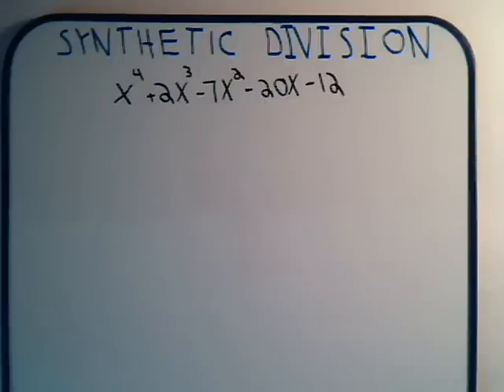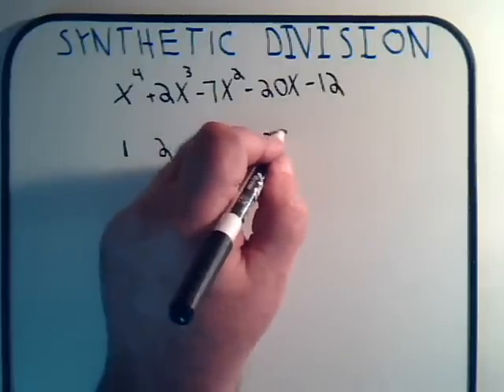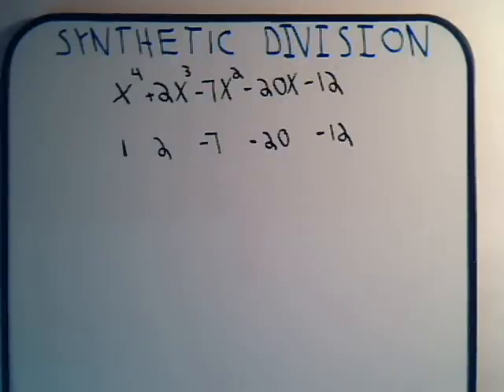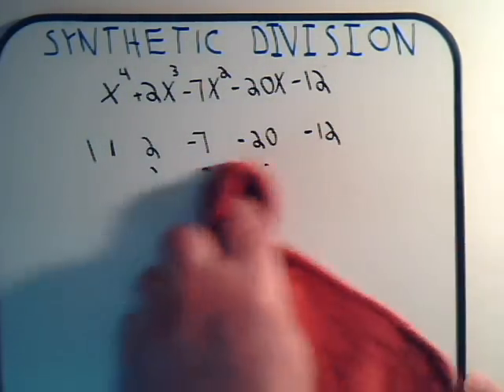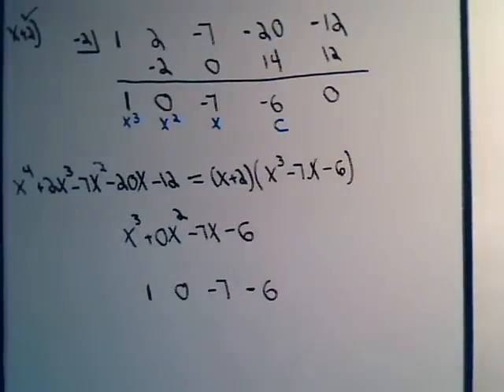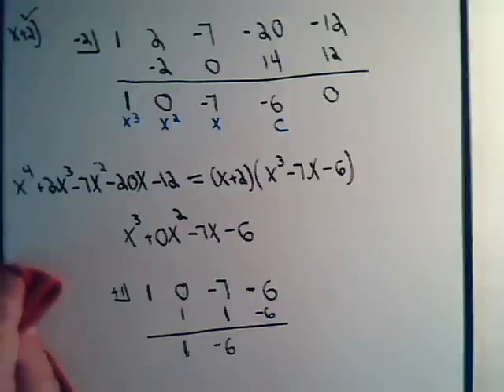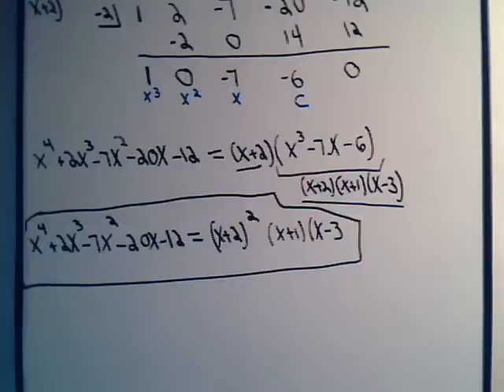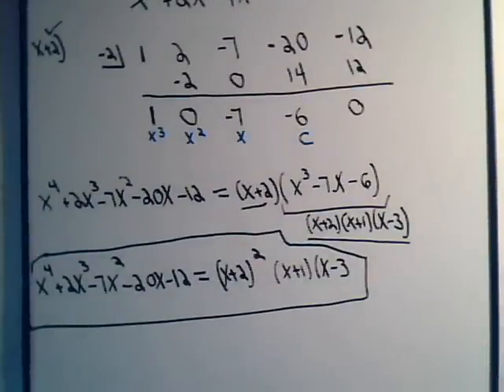Synthetic Division Example 3